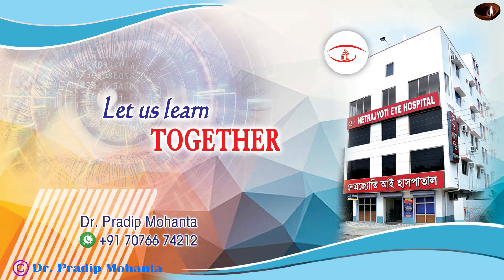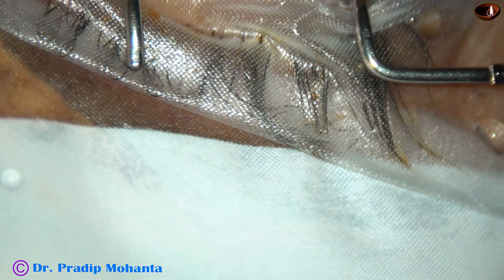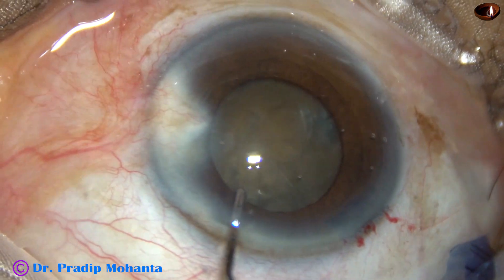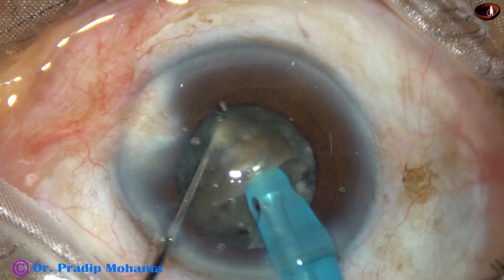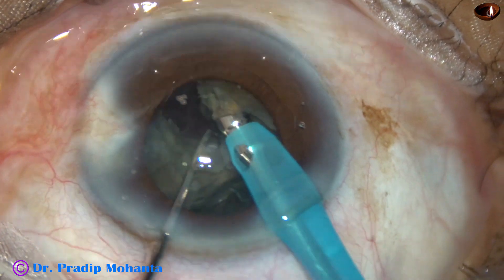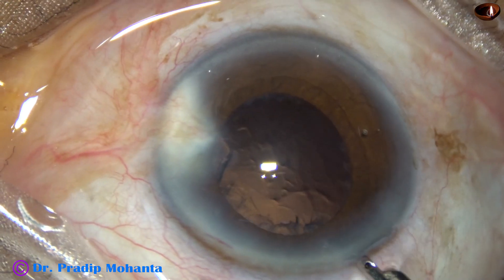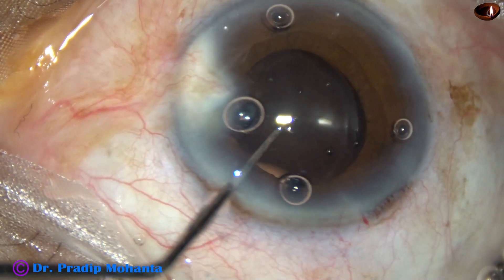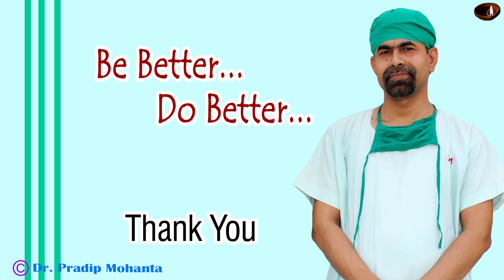Hard cataract with 5 mm pupil: Tips and tricks - P Mohanta, 6th Sept, 2019